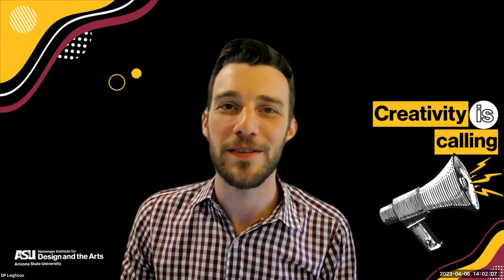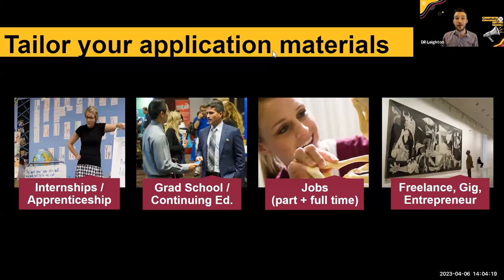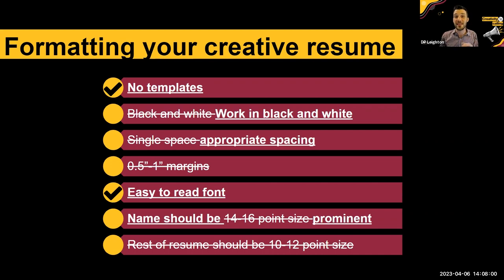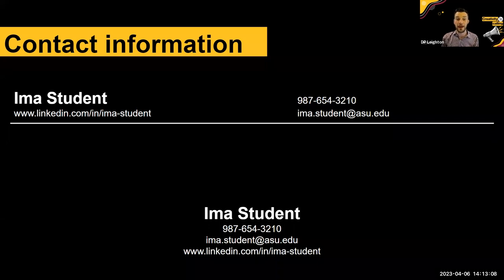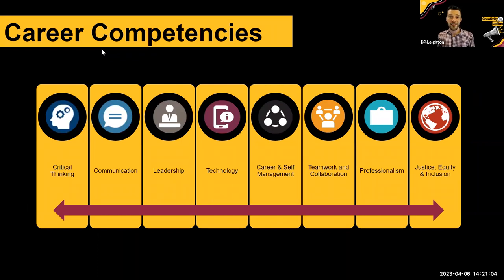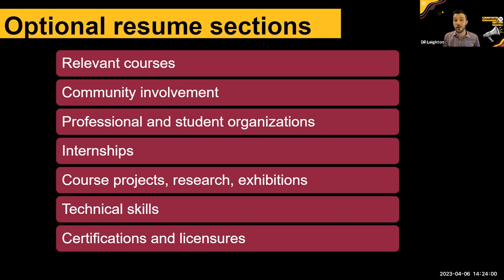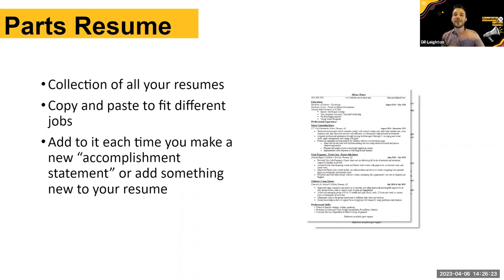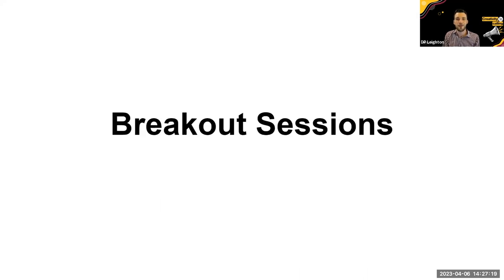Rapid Resume Review